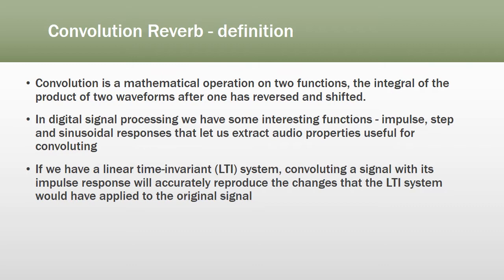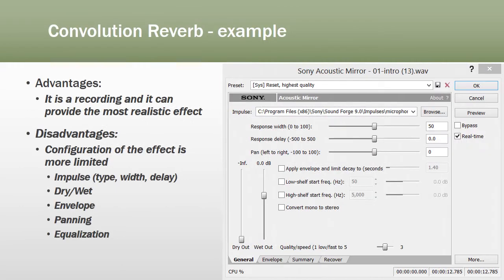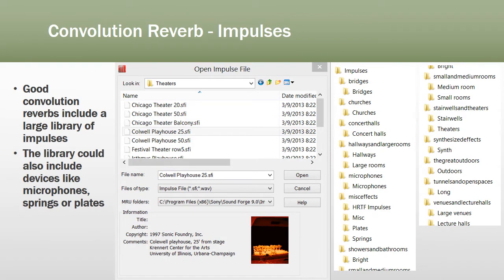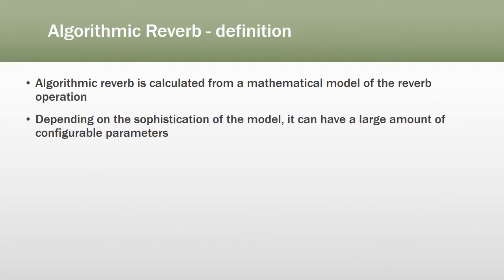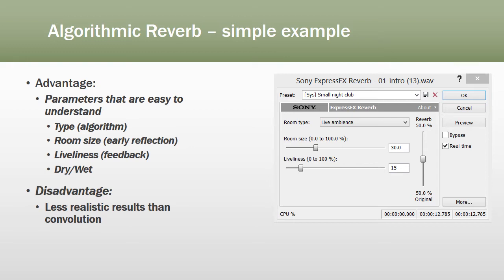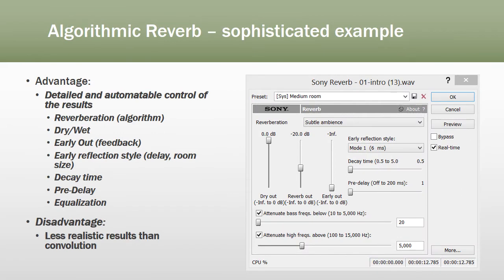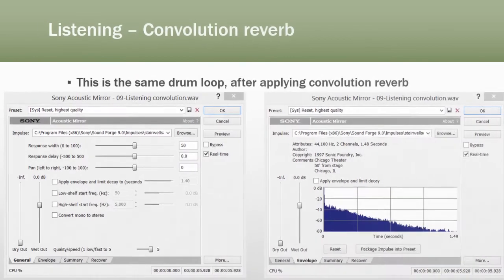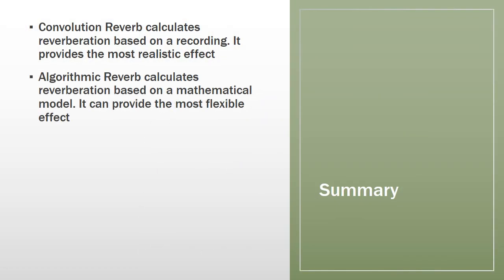Introduction to Music Production - Convolution and Algorithmic Reverb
Assignment for week 5 of Introduction to Music Production (March 2013)

Equipment:
M-Audio producer USB

Software:
Powerpoint 2013
SoundForge 9.0
Acid Pro 7.0

Audio Processing (general): Noise Reduction, Wavehammer (volume maximizer) and Noise gate